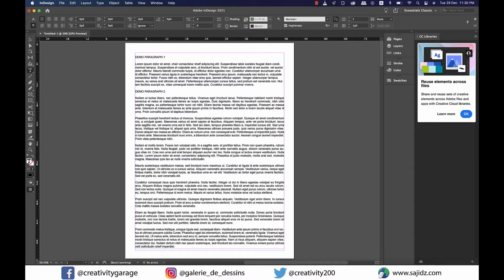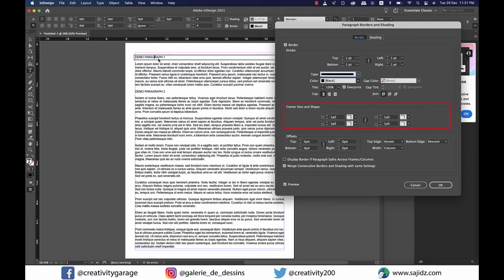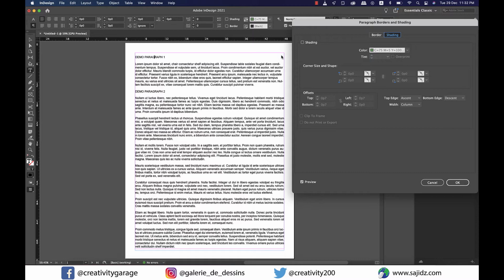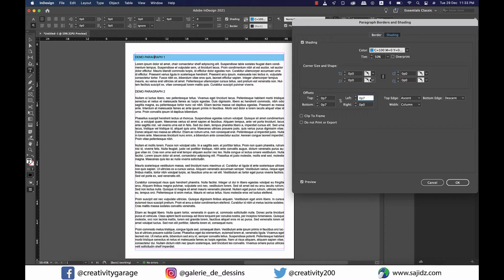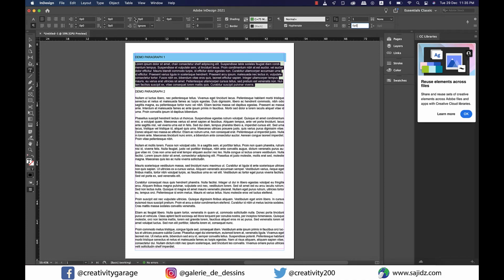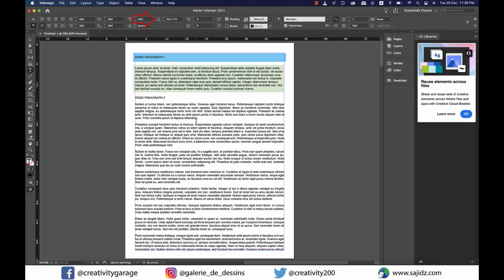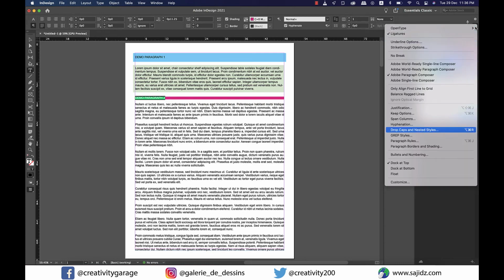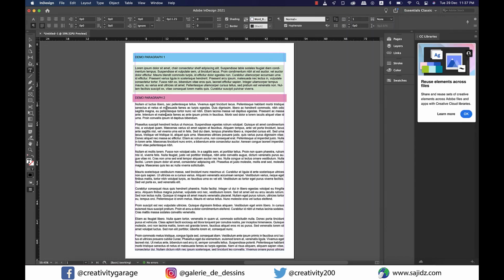Paragraph Border and Shading in InDesign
Learn to insert Paragraph Border and Shading in InDesign. In this tutorial, you'll learn the different border and shading options available in Adobe InDesign, something you can easily master in a matter of minutes, so watch the  video till the end and do share your thoughts in the comments section.